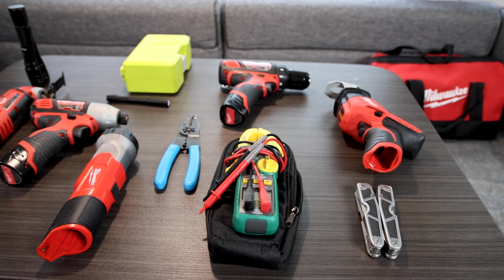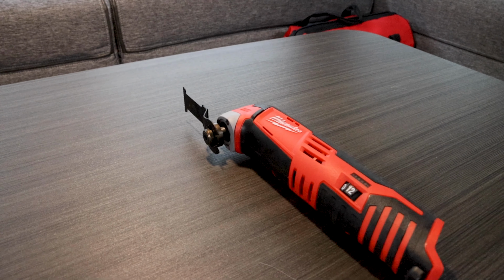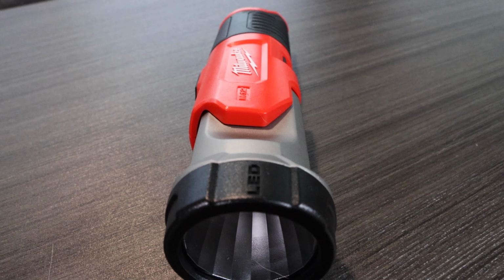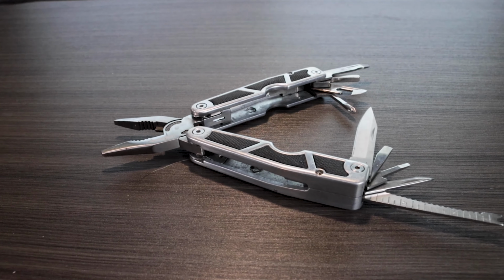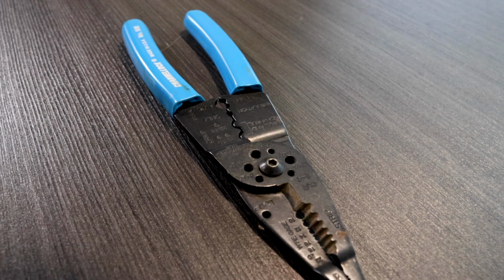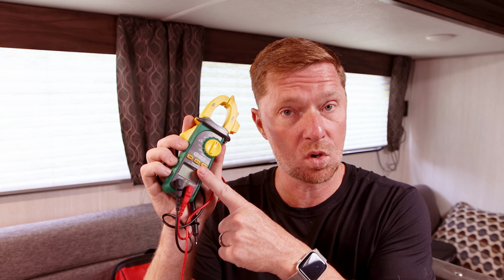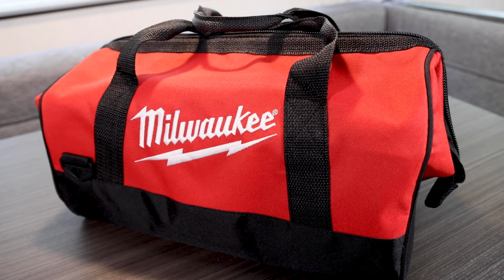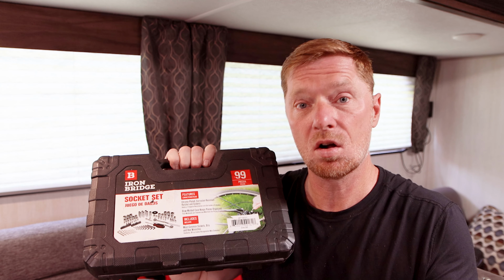RV Tools - Must Have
We've had many requests for a video on the tools we carry for Travel Trailers, so here it is!
⬇️⬇️⬇️⬇️⬇️ Click Show More ⬇️⬇️⬇️⬇️⬇️

The variety and quantity of tools one will need on the road with their travel trailer will vary greatly based on a number of factors. The type of projects you will handle yourself is the primary factor.

If you're out in your travel trailer like us, bring everything you can. Being prepared will save you tons of money when out and about (socket set, screwdrivers, etc). If you have bigger projects, you can complete those when you're at your home base with access to all of your tools.

But, even part-timers and weekenders should have some essentials on hand.

🤪  RV Accessories
➡️ Camco 50 foot Heated Water Hose
➡️ Level Blocks
➡️ Sewer Hose Support
➡️ Sewer Hose Kit
➡️ RV Toilet Paper
➡️ Zero Gravity Lounge Chair
➡️ Collapsible Trash Can
➡️ Black Tank Deodorizer
➡️ Water Pressure Regulator
➡️ Electric Tongue Jack Cover
➡️ Paper Towel Holder
➡️ 90-degree hose adapter
➡️ Stabilizer Jack Pads
➡️ Portable Waste Tank
➡️ 30 amp Extension Cord
➡️ In-Line Water Filter
➡️ Rubber Wheel Chocks
➡️ Tire Pressure Monitor
➡️ RVLock Door Lock Keyless Entry Pad
➡️ First Aid Kit
➡️ Bumper Grill Arm
➡️ TV Wall Mount Kit
➡️ Level Mate Pro Wireless Leveling System
➡️ 2 Way Hose Splitter
➡️ Dual Stage Water Filter

🤪  Camera Equipment
➡️ Canon 90D
➡️ Canon 10-22mm Lens
➡️ Canon 50mm lens kit
➡️ Sigma 17-50mm lens
➡️ GoPro Hero 8
➡️ Camera Backpack
➡️ DJI Mavic Mini Drone
➡️ SwitchPod Hand-Held Tripod

This commission comes at no additional cost to you but helps us keep providing the content we love to share.  For every product we recommend, we use ourselves, so please use our links.